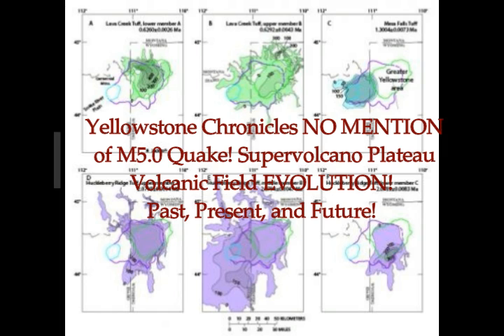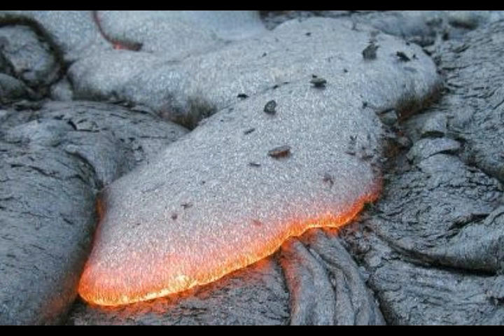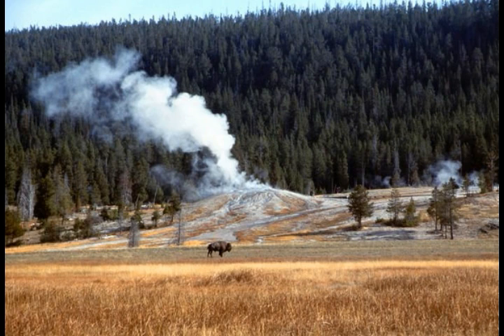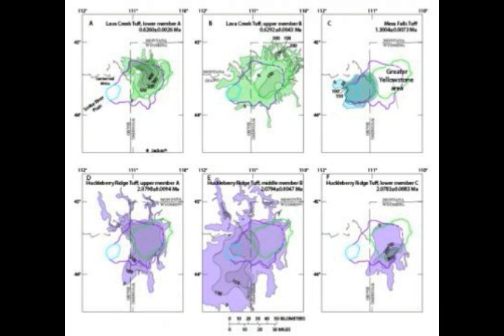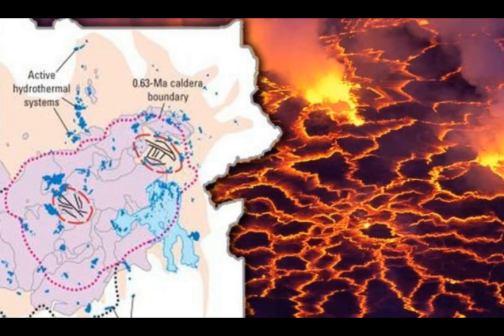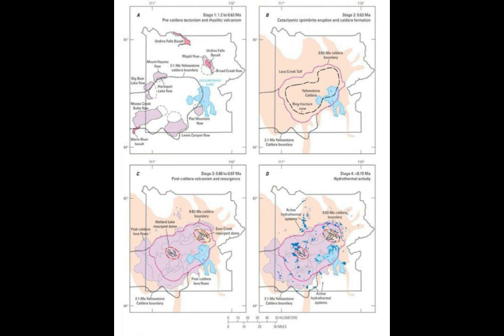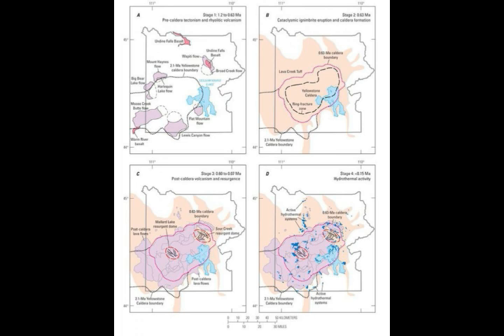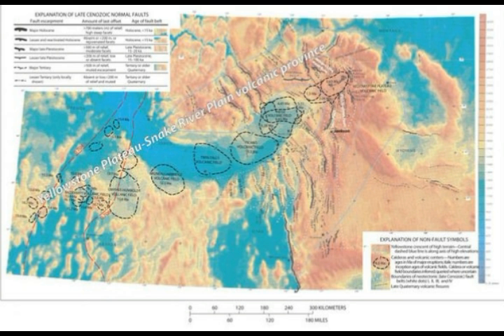Yellowstone Chronicles NO MENTION of M4.4 Quake! ERUPTION Outlook for Supervolcano!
Yellowstone Chronicles NO MENTION of M4.4 Quake! Supervolcano Plateau Volcanic Field EVOLUTION FUTURE!